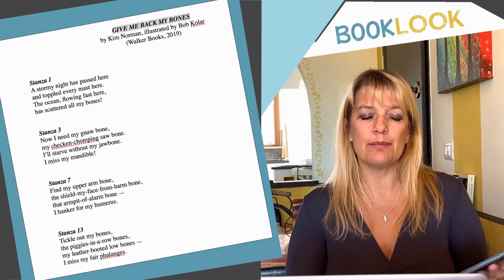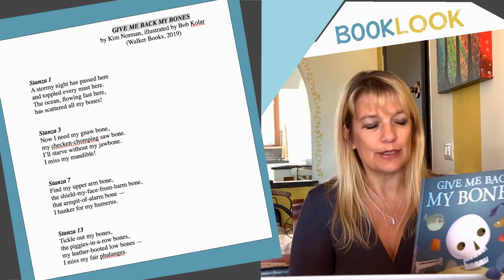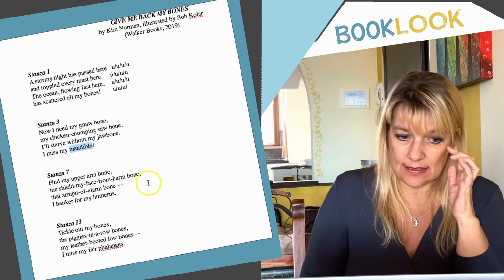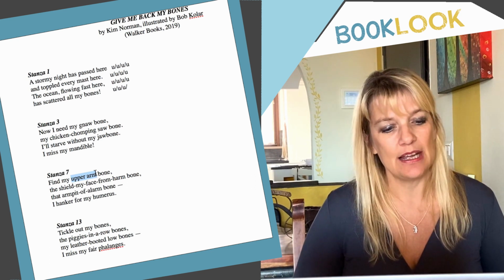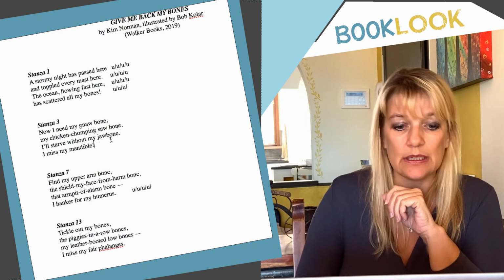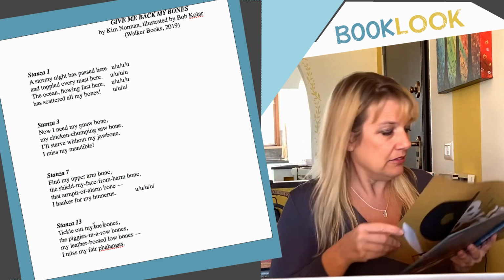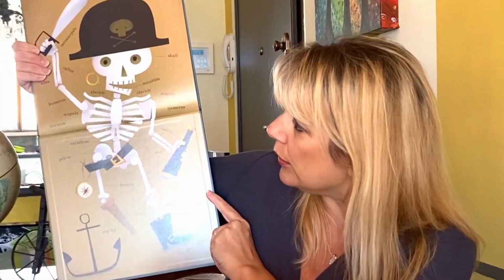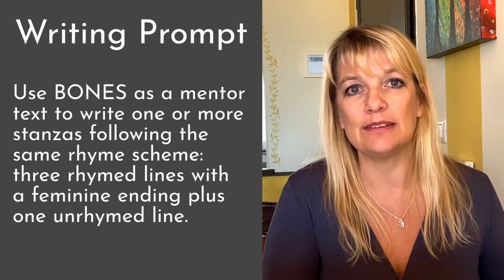BookLook: Rhyme Scheme in GIVE ME BACK MY BONES by Kim Norman | Lyrical Language Lab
PEEK & CRITIQUE -- for writers of rhyming picture books, prose picture books, and children's poetry -- is a series that explores concepts taught in The Lyrical Language Lab online course, such as poetic meter, rhyme, sound devices, word choice, lyrical language, imagery, and scansion. I read and critique YOUR submitted writing samples of rhyming picture books, prose picture books, and children's poetry, explaining concepts along the way.

This is a FREE service for kidlit writers! You do not need to have taken my Lyrical Language Lab course to participate. This service is open to ALL kidlit writers!

In this episode, I analyze the distinct rhyme scheme in Kim Norman's poem picture book GIVE ME BACK MY BONES (Walker, 2019).